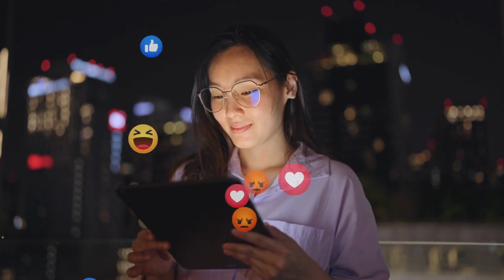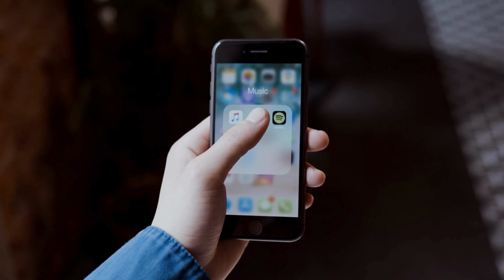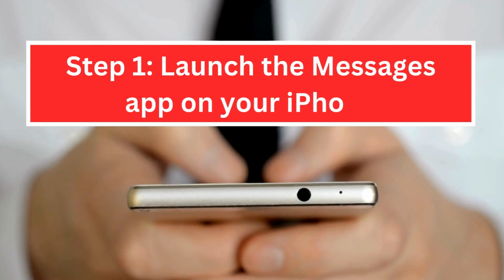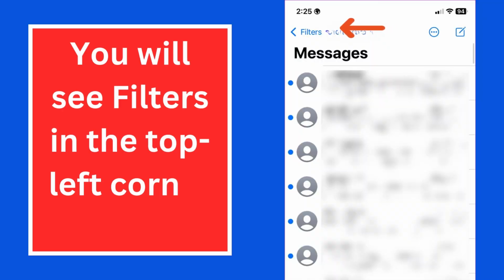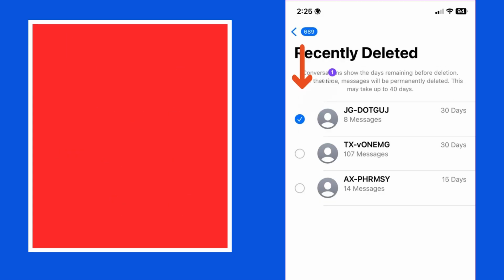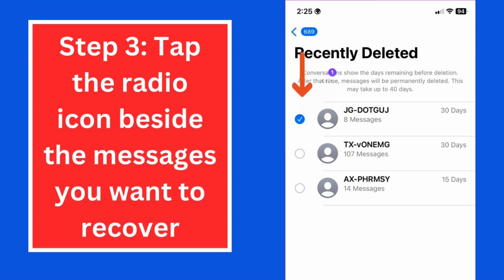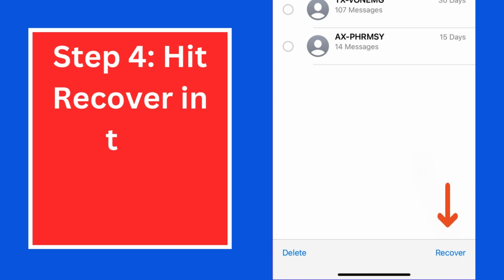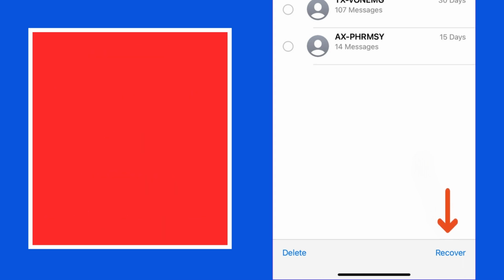Recover Deleted iPhone Texts Before It's Too Late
Accidentally deleted an important text from your iPhone? This video shows you how to recover deleted text messages on iPhone, guiding you through the steps to restore those crucial messages. Learn how to recover deleted messages easily and effectively, so you never lose an important conversation again.

Time  Stamps:
0:00 How to Recover Deleted iPhone Texts
0:35 Methods to Retrieve Messages
0:54 Enable SMS Filtering in Settings
1:19 Recovering Deleted Texts via Messages App
1:40 Time Limit and Permanent Deletion Explained

Don’t let important messages slip away—watch now and recover your SMS today!